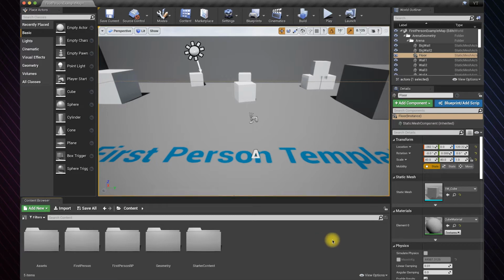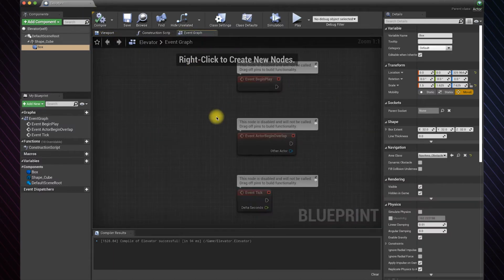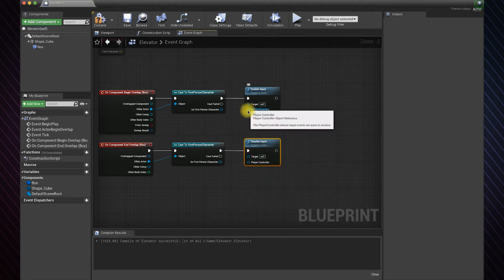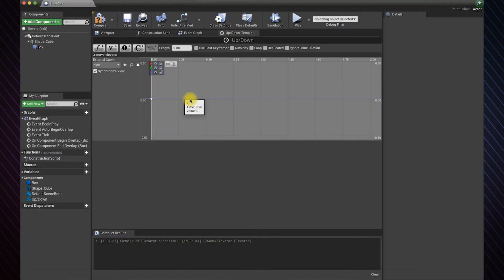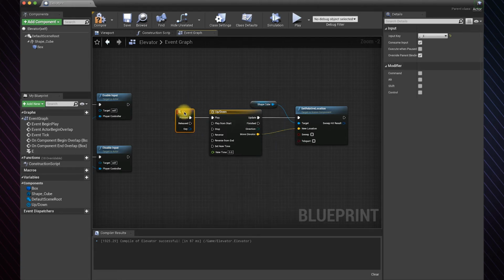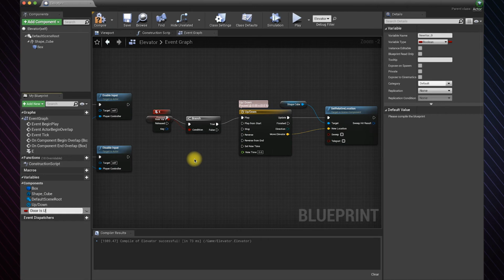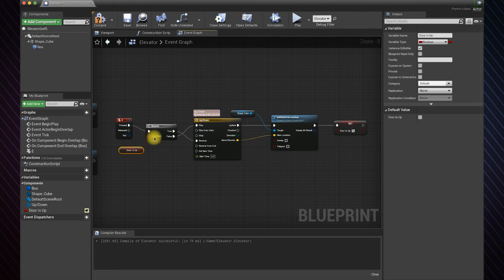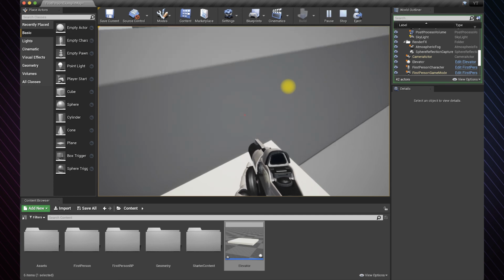How To Make An Elevator (The Basics) | UE4 Tutorial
In this video I show you one way of making an elevator in Unreal Engine 4. It's not a full elevator but the basics of how it would move up and down. I plan on making a more advanced elevator in the future.